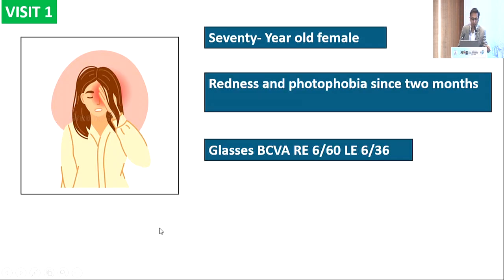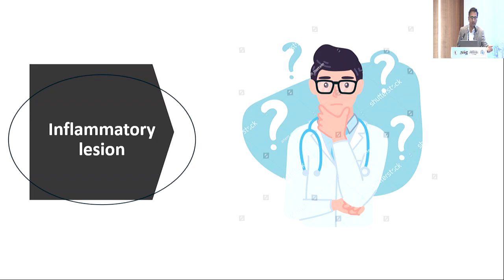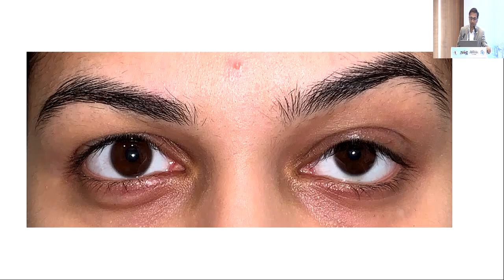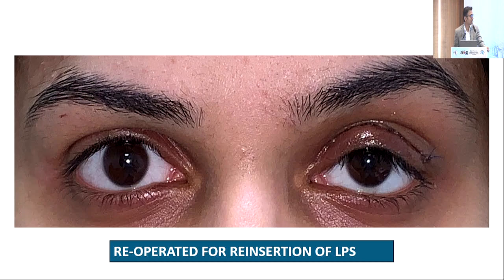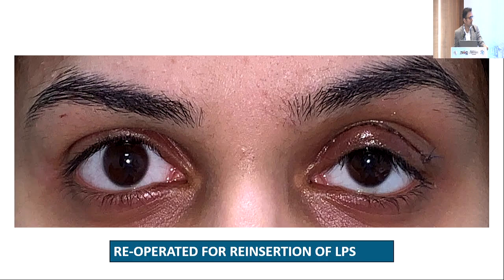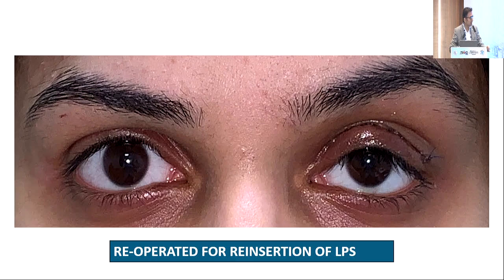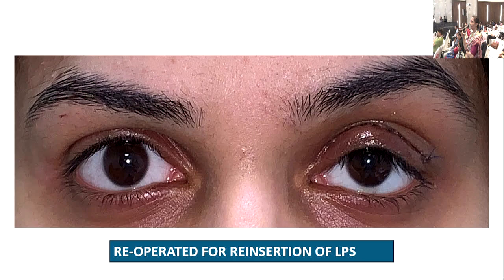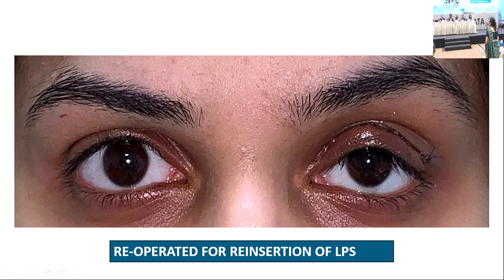AIOC2024 GP33 Topic Dr Sumeet Lahane Case Presentation